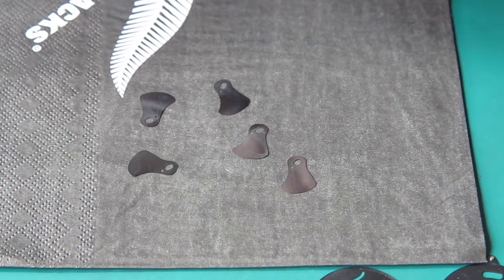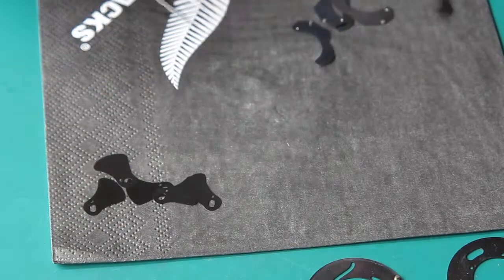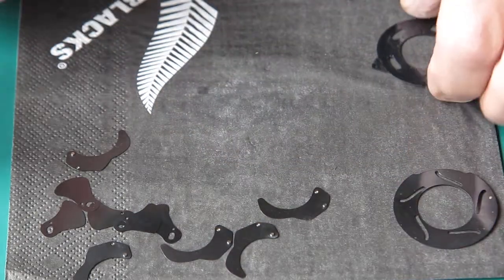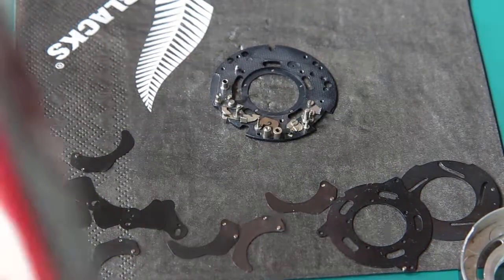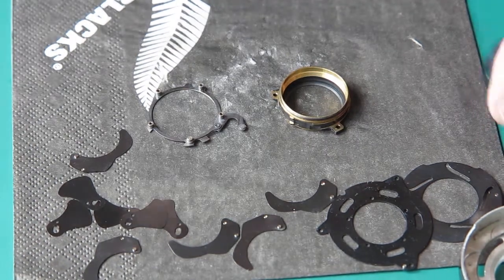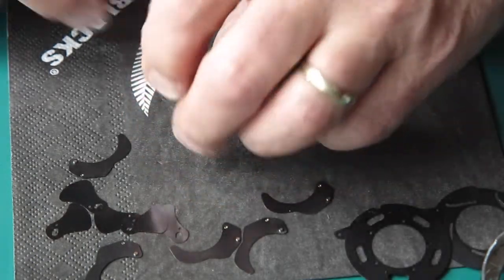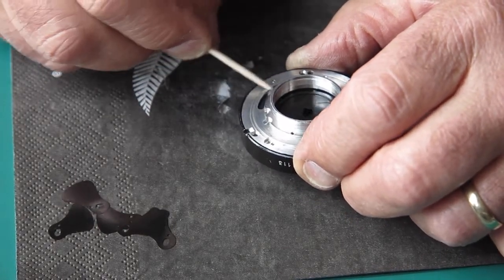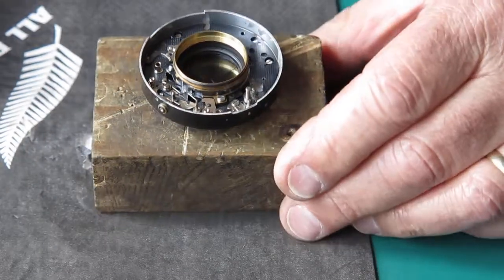Partially disassembled Rolleicord Va, a good buy? part 02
I found a partially-disassembled Rolleicord Va on a local on-line auction site and just couldn't resist the challenge, continued.